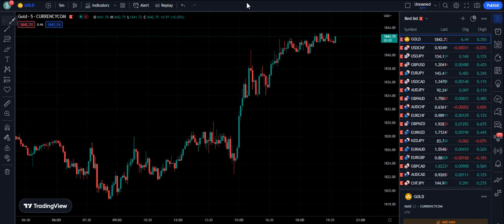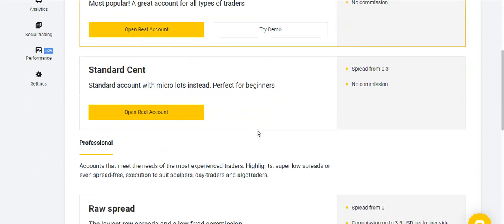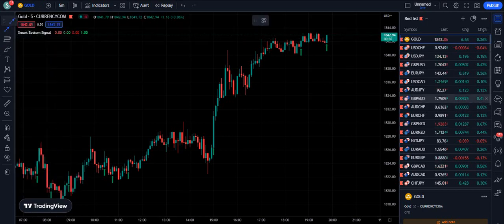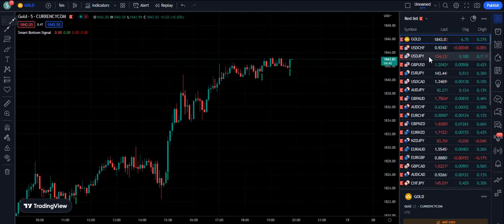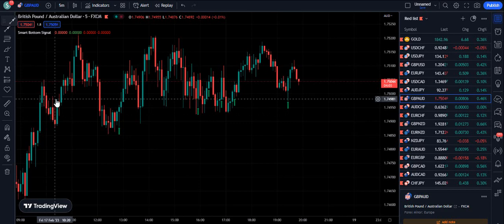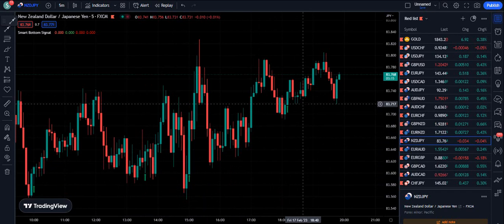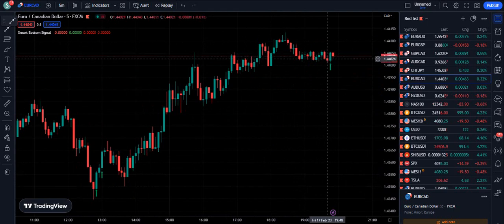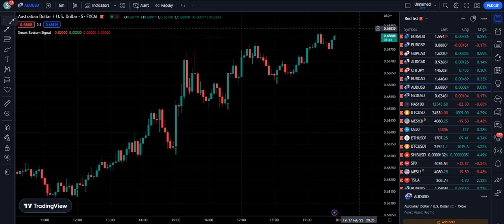This Scalping Indicator Can Make You 300%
In this video I have discovered the best scalping indicator for 2023 which is just used by only 18 traders till now. This indicator is specialized in finding the bottom level on charts so that we can take buy positions.